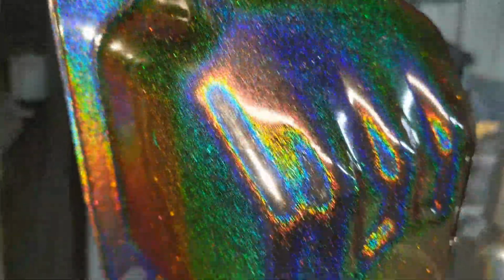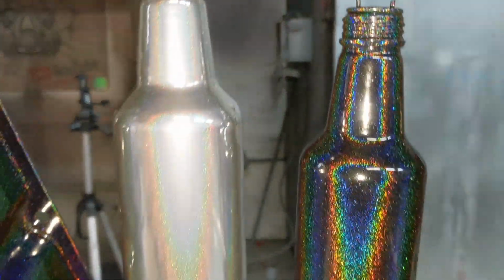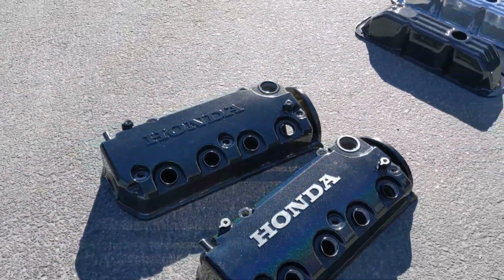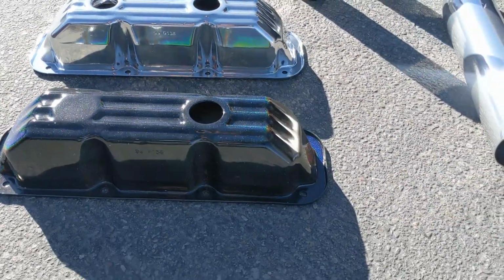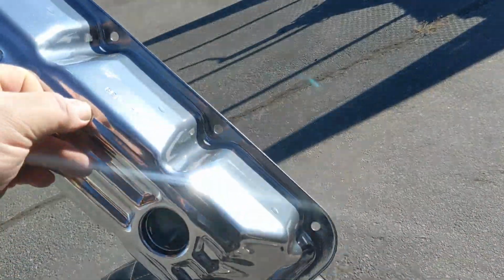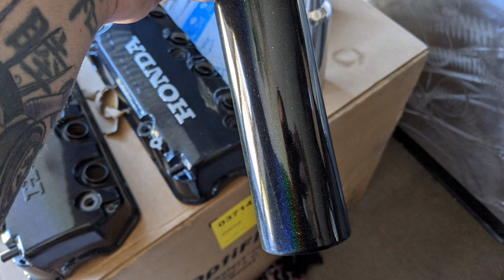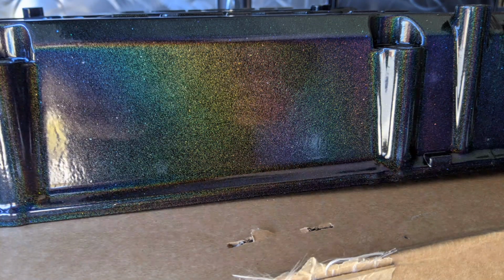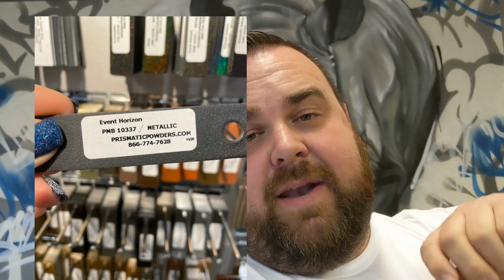Powder Coating with Prismatic Universe & Shugga Thrillz - Ep 97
Demonstrating their Prismatic Universe and Shugga Thrillz as well as discussing upcoming powders from this top notch powder supplier!

Blast Media - 30-60 Green diamond from greendiamondpm.com

Facebook.com/UnknownCoatings
Instagram.com/UnknownCoatings

Shop Info:
2451 S 600 W
Suite 500